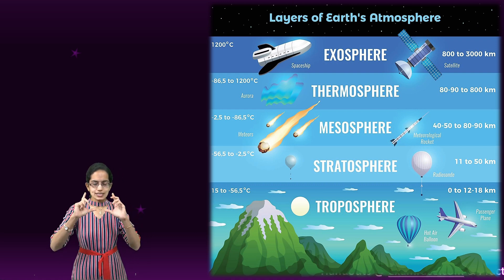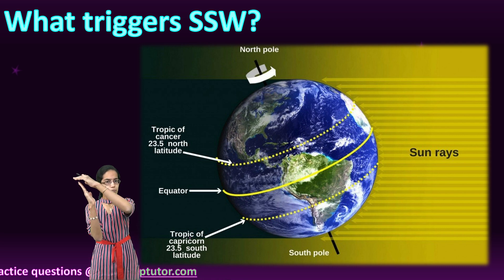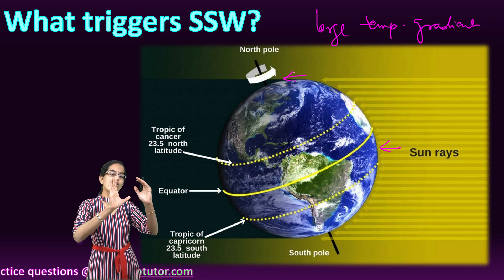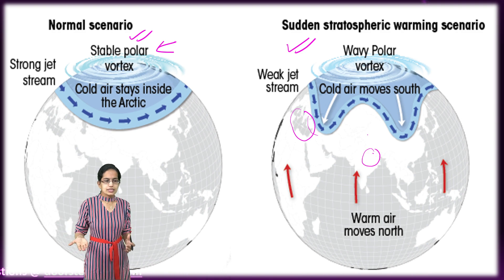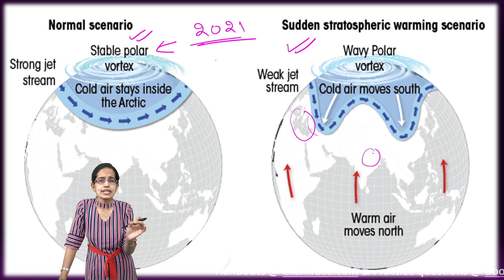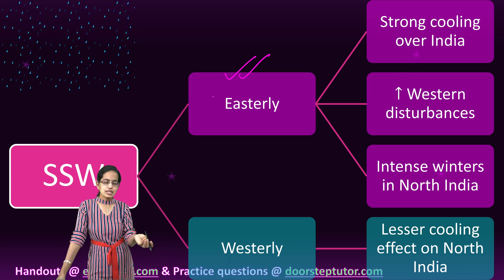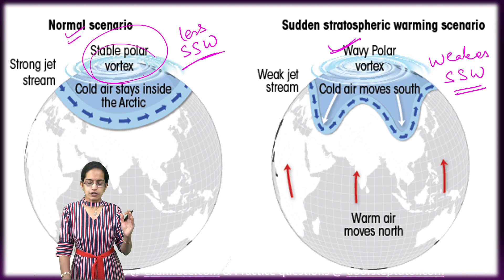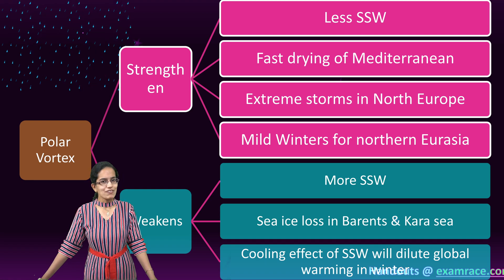Heavy Rains in South India due to Arctic? 🤔 Know the Reason - Sudden Stratospheric Warming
What triggers an SSW event and what is its impact?
The stratosphere is an atmospheric layer about 10-50 km above the Earth’s surface. During winter, the pole is tilted away from the sun and is in 24-hour darkness; whereas at the equator, the stratosphere receives sunlight. There is therefore a large difference in the stratosphere’s temperature between the high and low latitudes (a strong temperature gradient). This results in strong winds blowing in a westerly direction around the cold air over the pole. This arrangement is known as the stratospheric polar vortex, and it forms every winter. On occasions, this vortex can be disturbed, the temperature can rise by up to 50oC and the winds can weaken, or vice versa. The reversal of the winds is called SSW.
It occur around six times in a decade in the northern hemisphere, but only one has ever been observed in the southern hemisphere. This is because of the different arrangement of land and sea in the two hemispheres. The northern hemisphere has more regions with land-sea temperature contrast, which can set up atmospheric waves that disturb the vortex. The southern hemisphere sees more of the sea, continuous around Antarctica.

Chapters:
0:00 Sudden Stratospheric Warming
0:40 Layers of Earth’s Atmosphere
2:44 What Triggers SSW
5:45 Normal Scenario
8:08 Easterly Sudden Stratospheric Warming
8:30 Westerly Sudden Stratospheric Warming
9:16 Polar Vortex